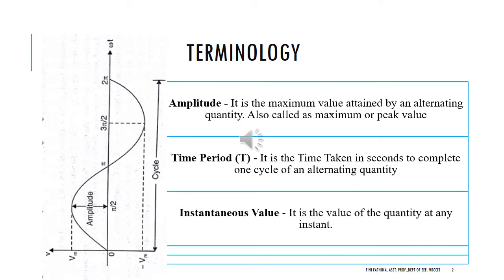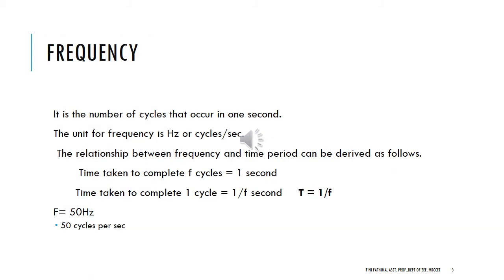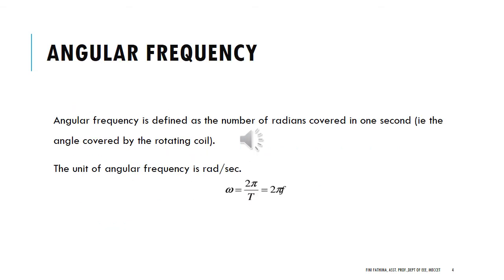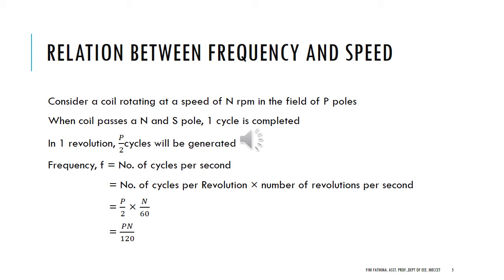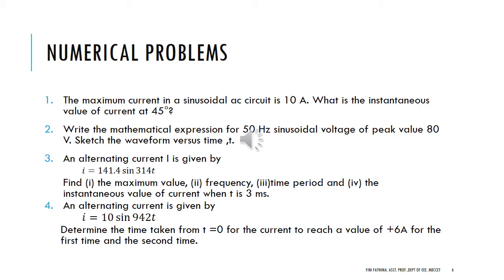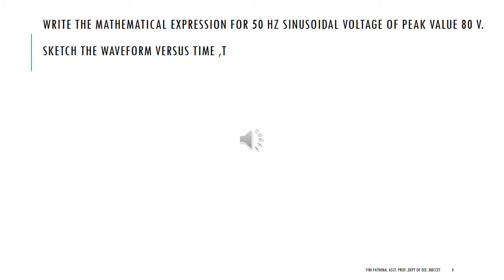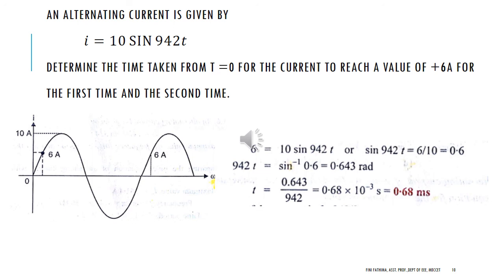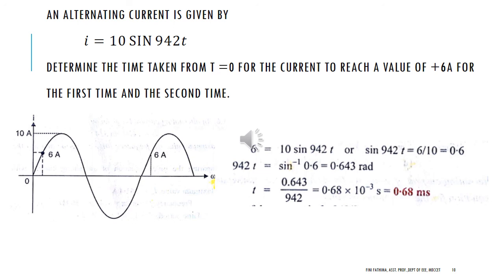MODULE 2 PART 5